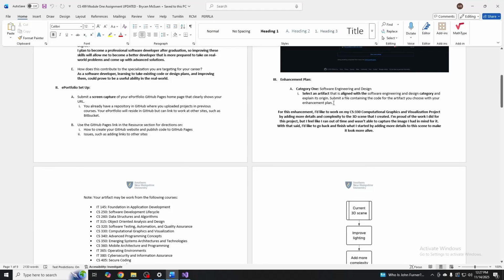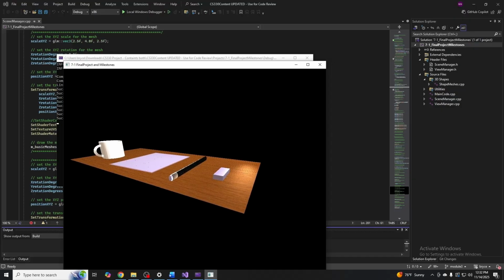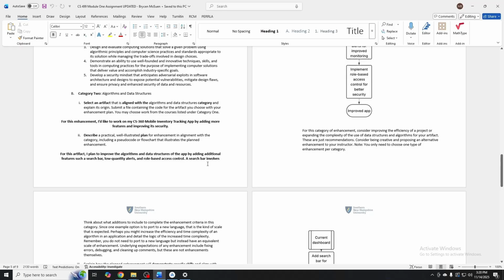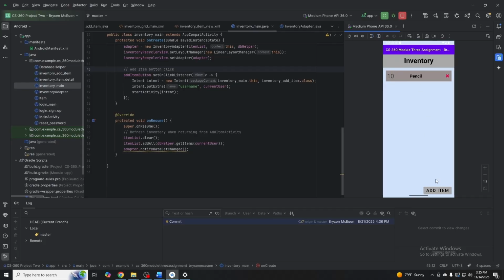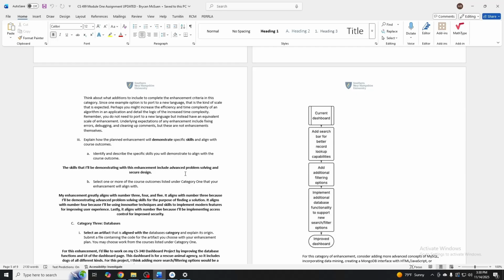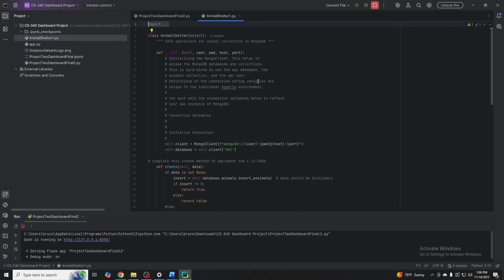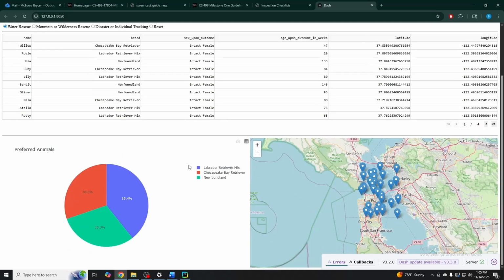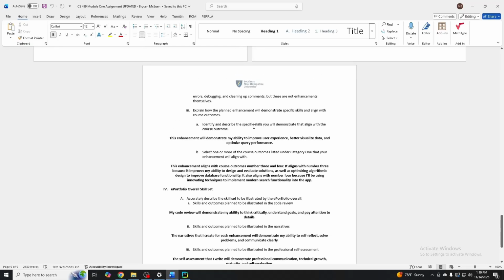CS-499 Code Review Video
Code review video for my CS-499 class at SNHU